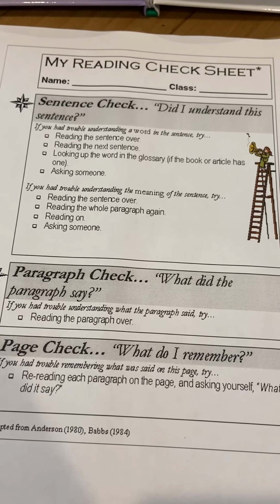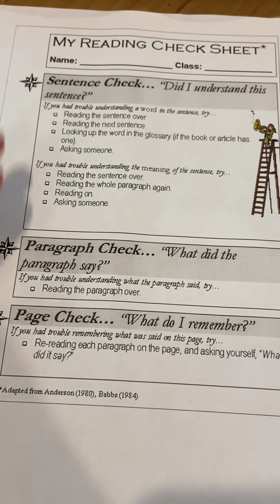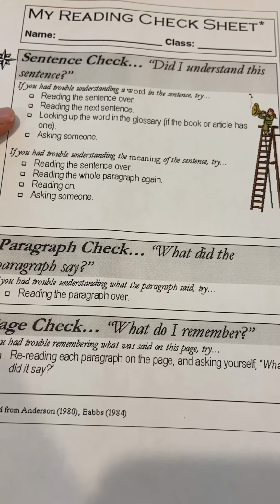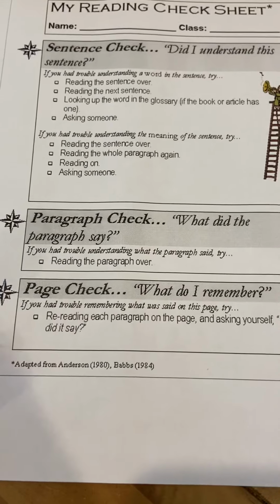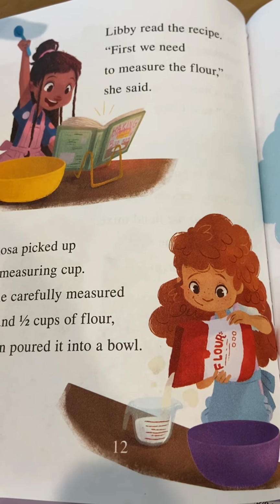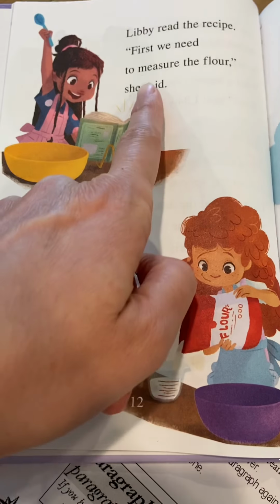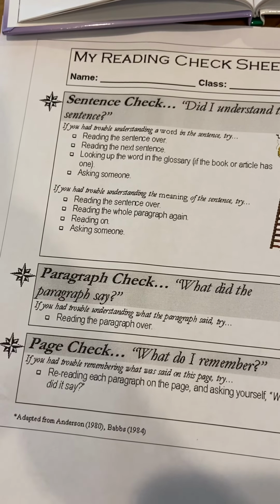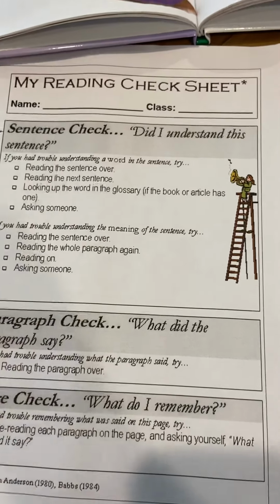Click or Clunk RTI strategy